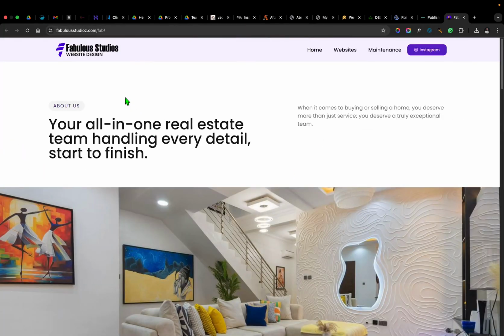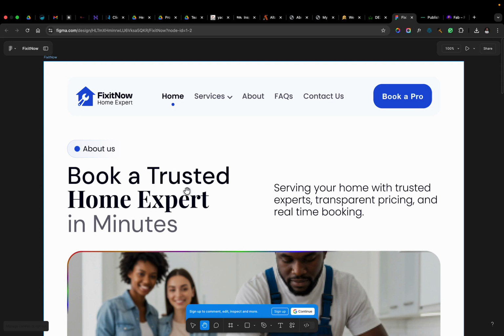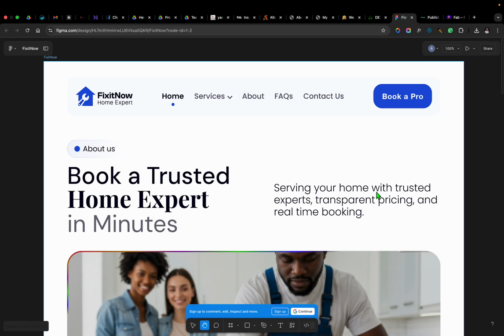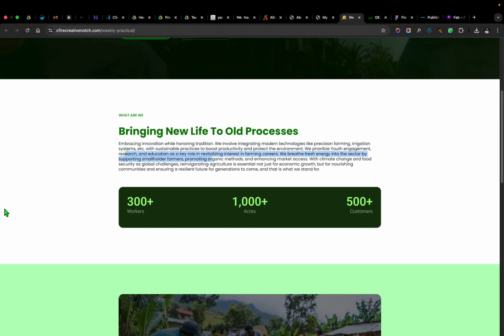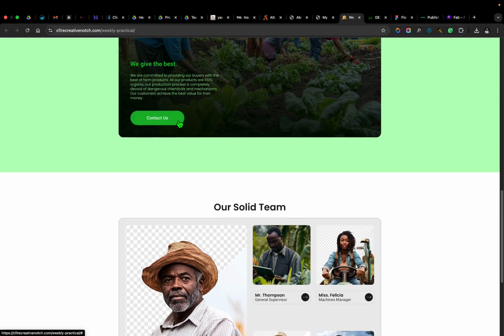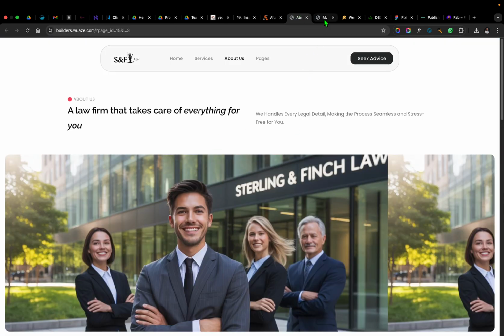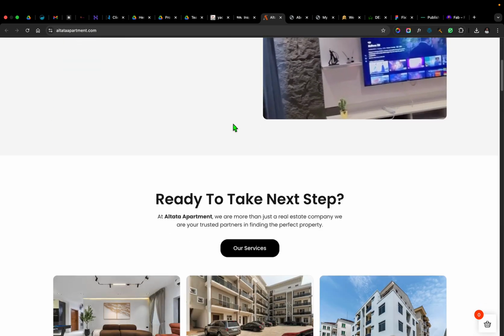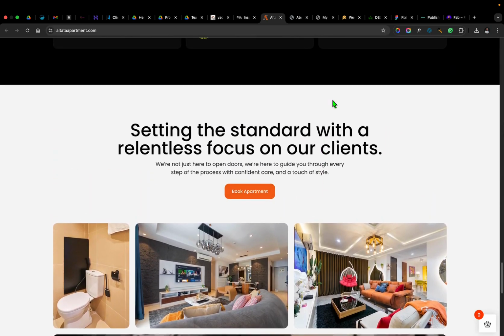Fix My design Revision, Part 5 - Elementor & Wordpress For Website Designers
Welcome to Cater Studios Brand Design Tutorials. Today, we will review over 7 website projects, and you will learn a lot about the process.